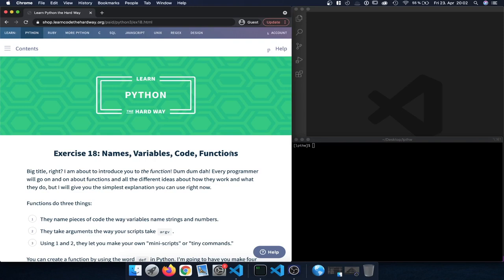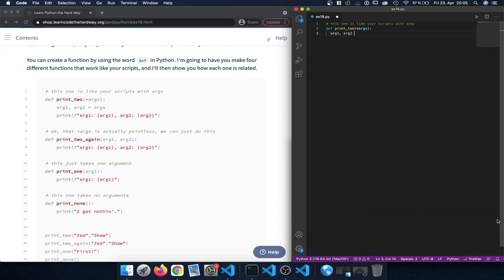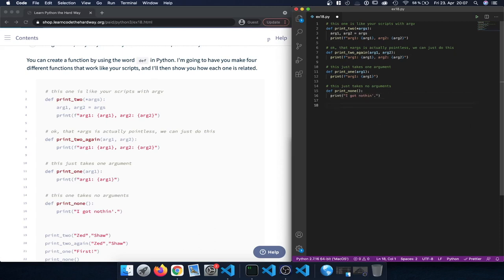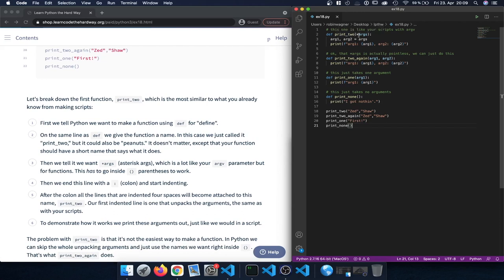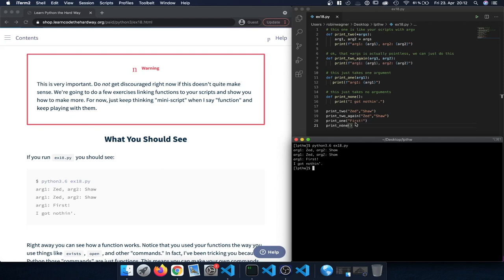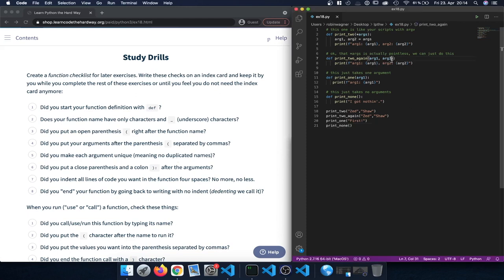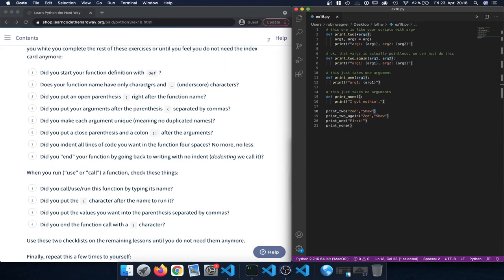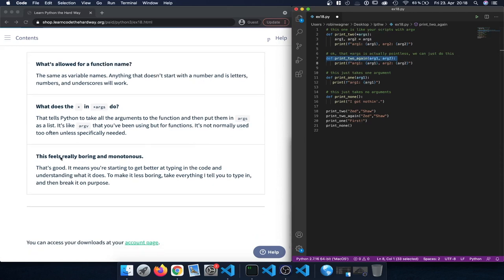Learn Python 3 The Hard Way Exercise 18 Names, Variables, Code, Functions